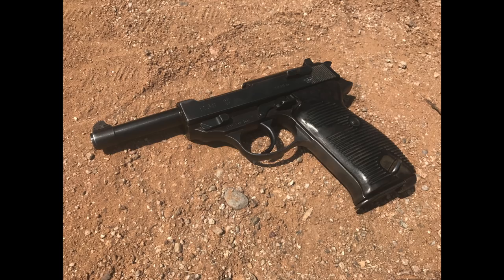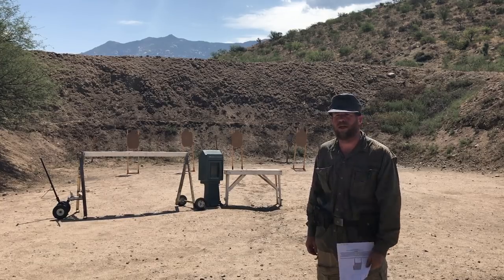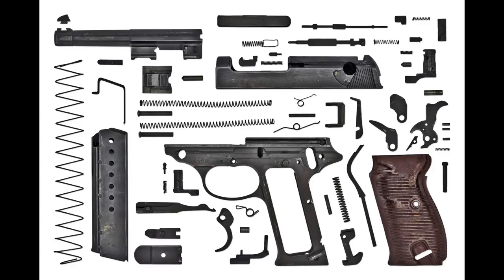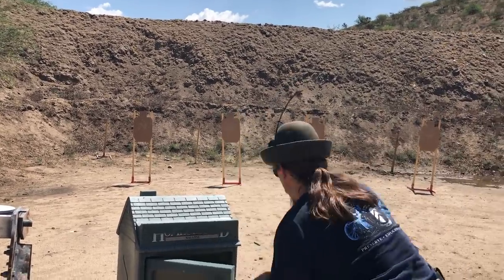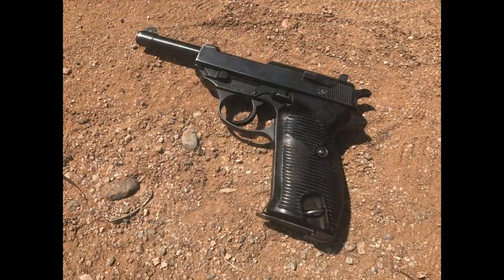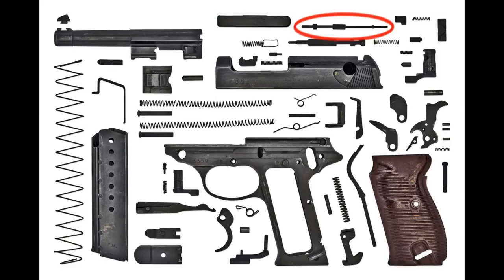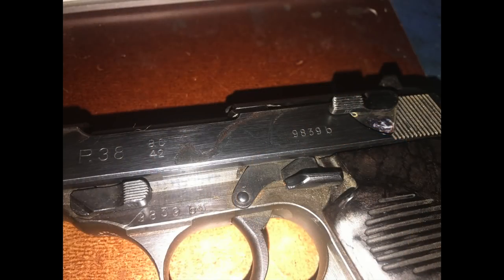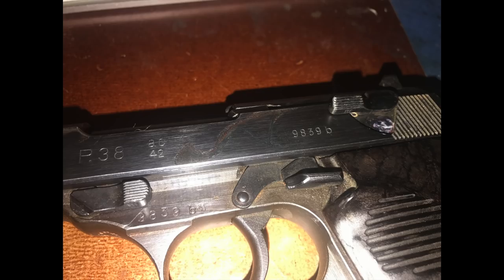Walther P38 Failure Day!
Old weapons have their foibles, as do some modern ones, but older designs are particularly suited to being troublesome.

While the P38 was indeed a step forward in terms of combat pistol design and cost of manufacture, it still retains some pretty odd design choices that can be problematic.

It tooks us 4 tries to get Ian through 1 stage on this particular day with this particular P38 and the failures really were an excellent opportunity to display to you viewers some of the things that can go on with these old designs, as well as the match in general.

It is very interesting to note that the post war Walther P4 and P5, both P38 derivatives, were modified in a way that addressed all of the issues we experienced with this original WW2 pistol.    Matches and the "real world" aren't always that far apart.

This event and video truly was a learning experience.